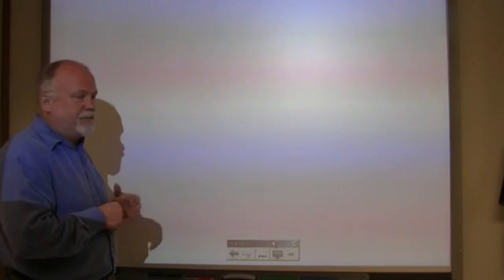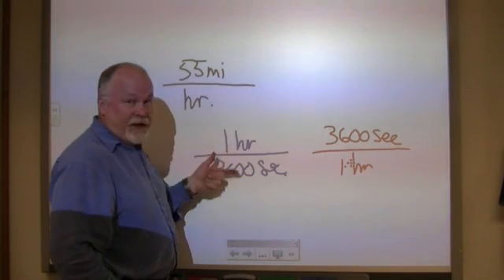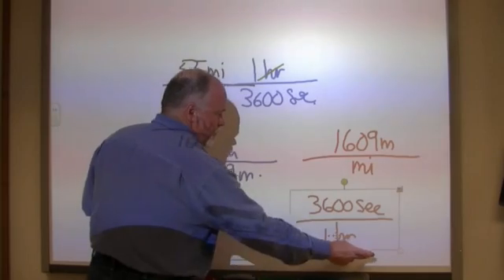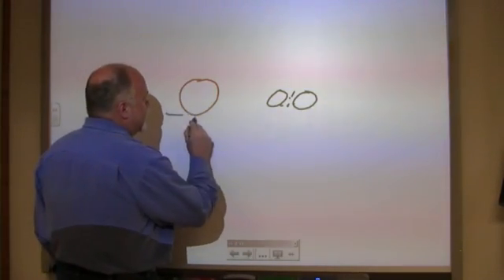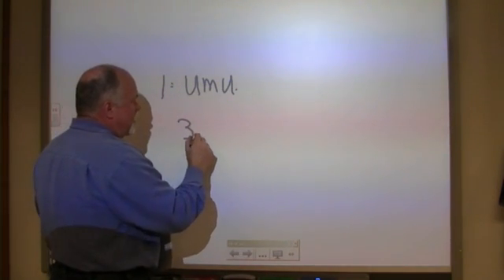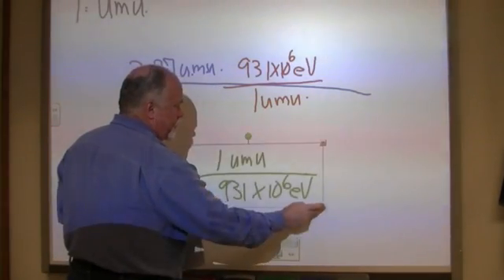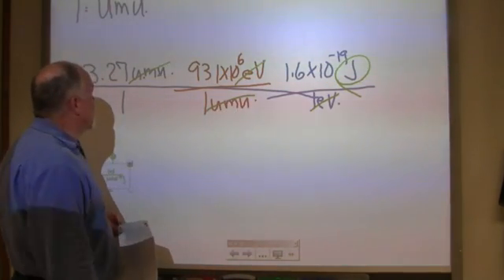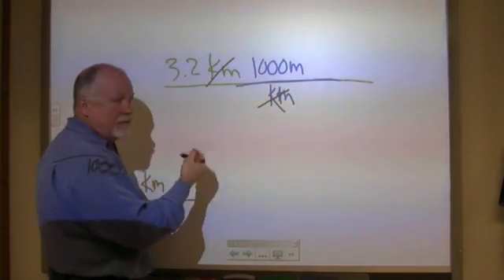Converting Units with my Smart Board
I was asked to review converting units.  Here it is.